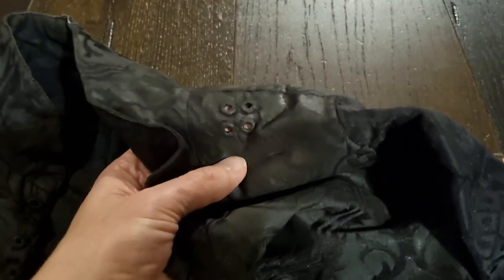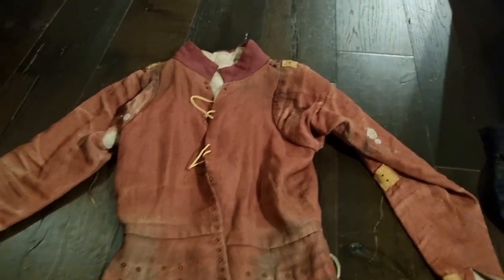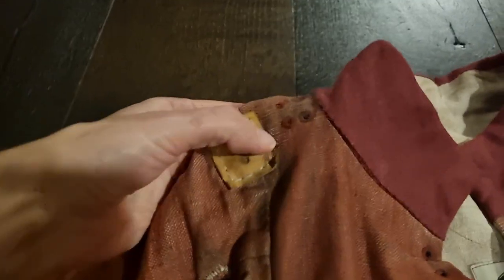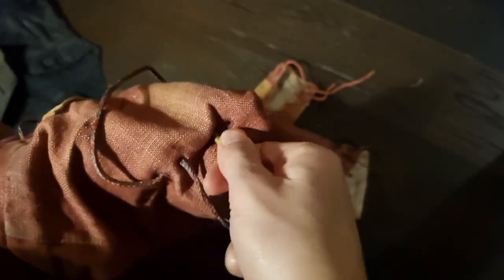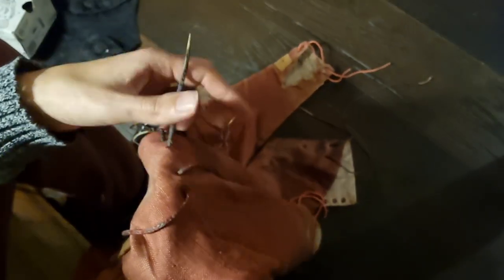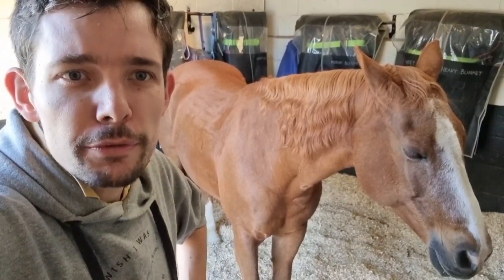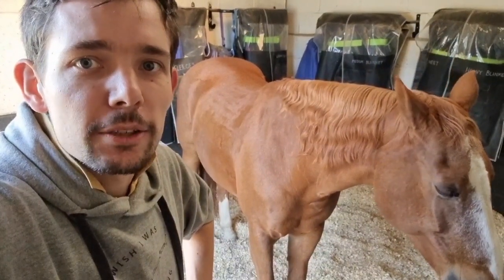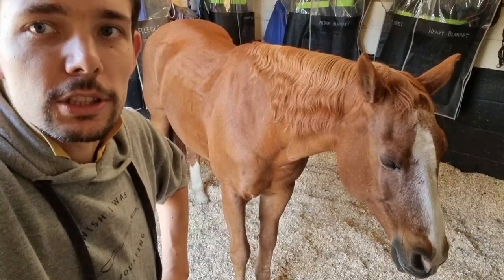My New Armour: Armour Prepping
Why didn't I put my armour on straight away? I wasn't able to. There's a significant amount of other stuff you need to get ready first.